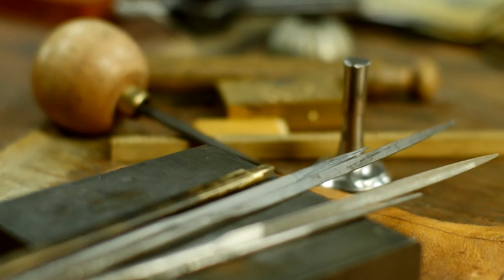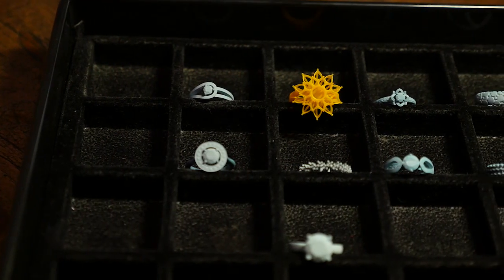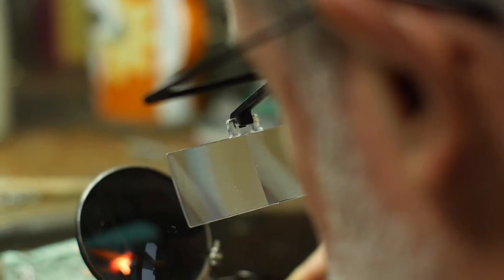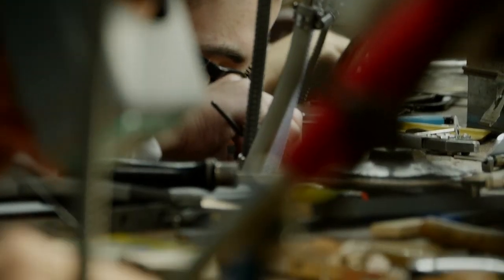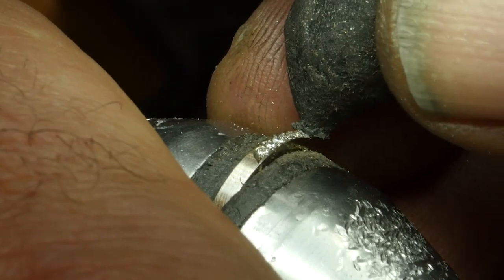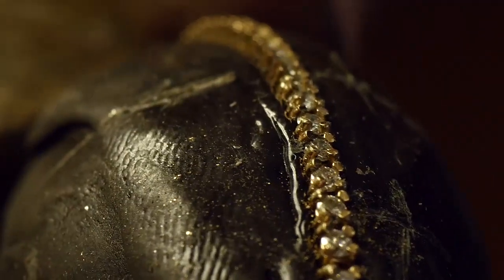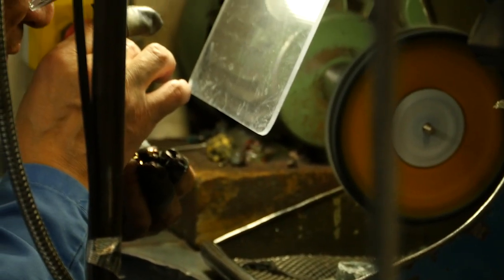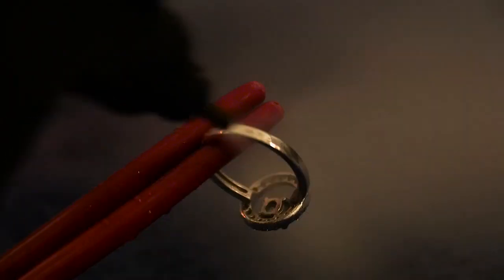BJOP Métiers de Bijoutier, Sertisseur, Polisseur et Concepteur 3D